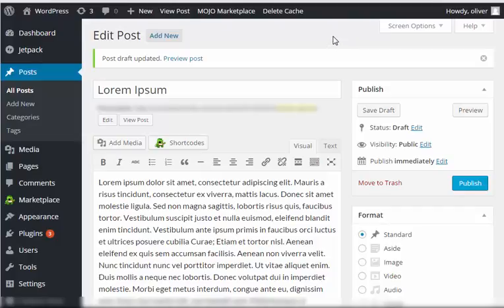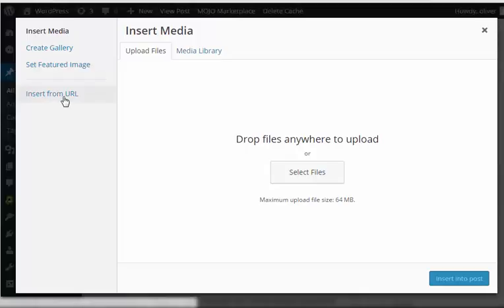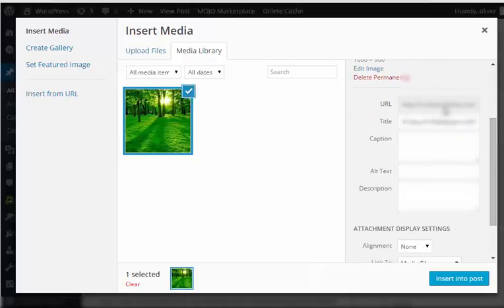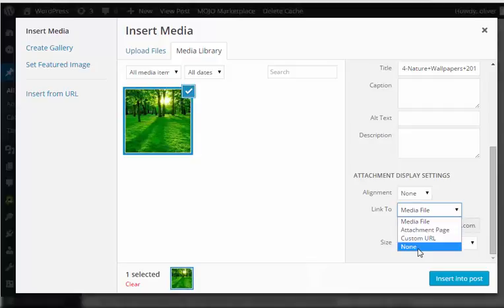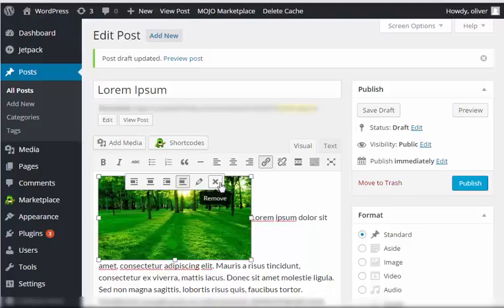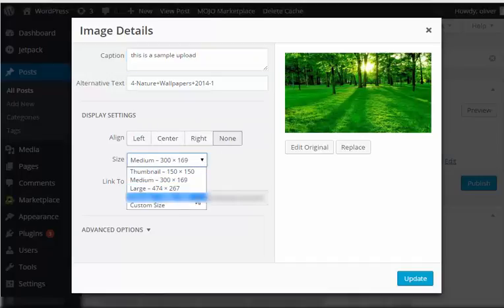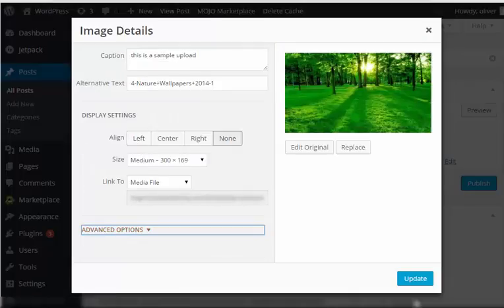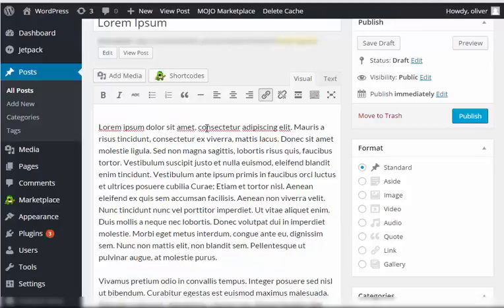10 Inserting Pictures Into Post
It is a known fact that pictures greatly enhance an article, a post, or a page, whether it is in the Internet or not. In this video, I will show you a step-by-step process on how you can add pictures to your post in your WordPress site.